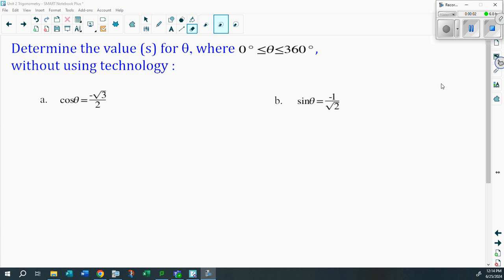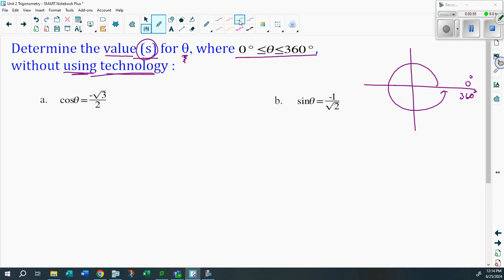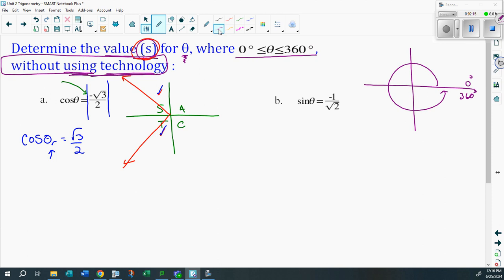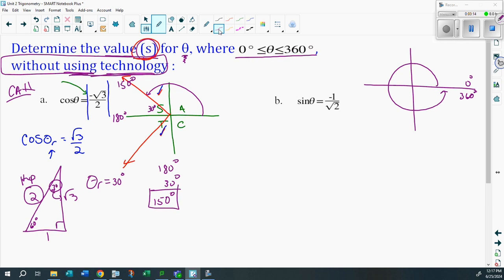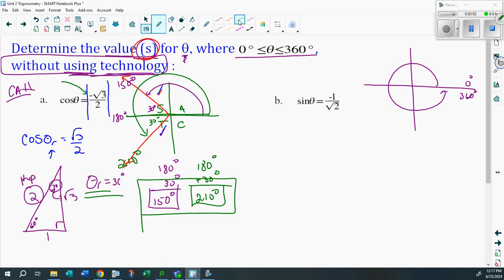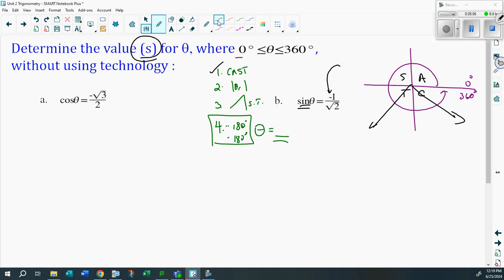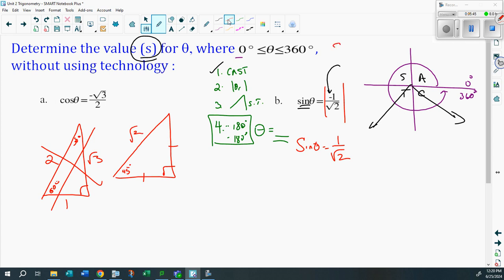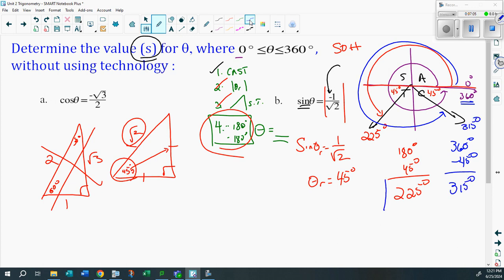Unit 2 2 5a Using CAST and a Trig Ratio to Determine the Angles in Standard Position